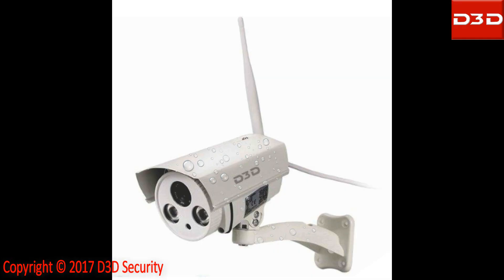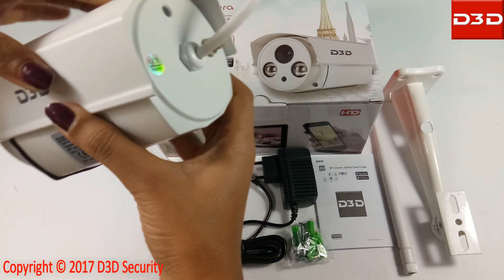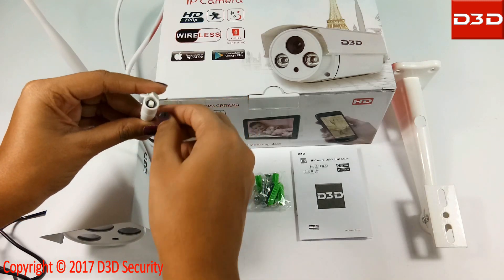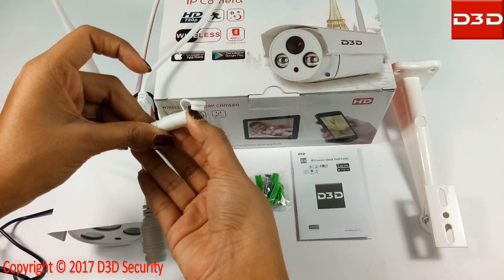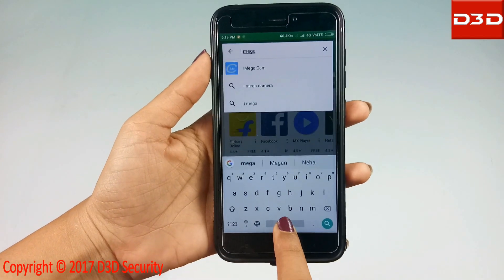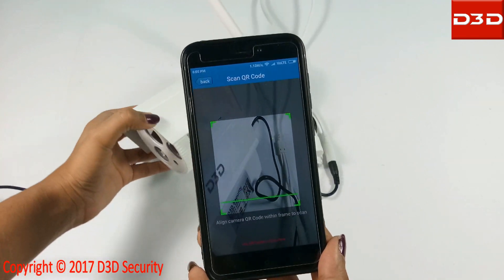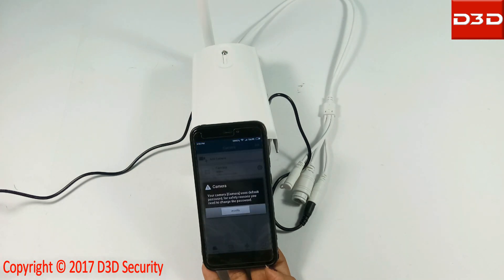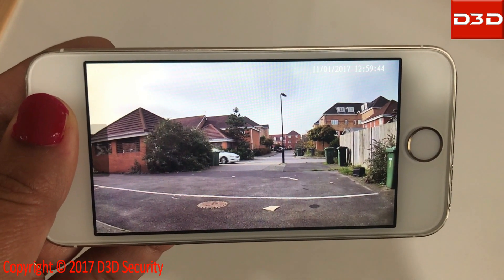How to Install D8862 Camera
This video will show the step by step installation process of D3D IP Camera Model: D8862. Installation Process is very easy and takes only 5 minutes to complete it.
D3D IP Camera is provided with all accessories and fixing required to set up the camera. During configuration please make sure of followings:
1. Follow the step by step process.
2. There should be no special characters (£$%&@...) in your Wi-Fi Password.
3. During Reset, make sure the reset button is pressed properly and there is music sound comes after reset the camera.
4. When enter the new camera password choose alphanumeric characters (Mix of letters and numbers).